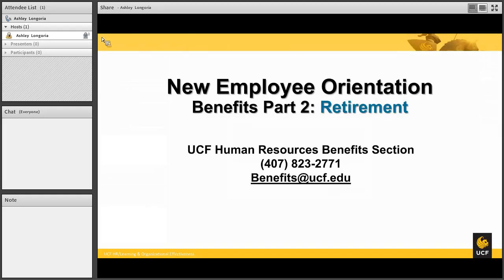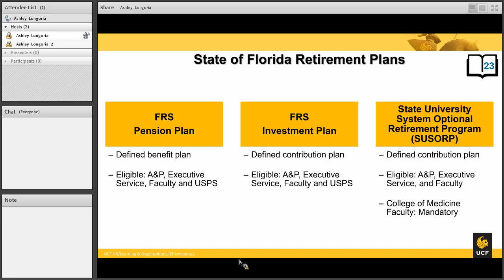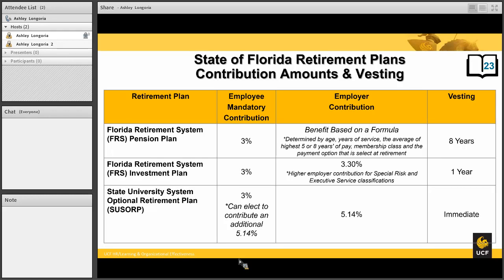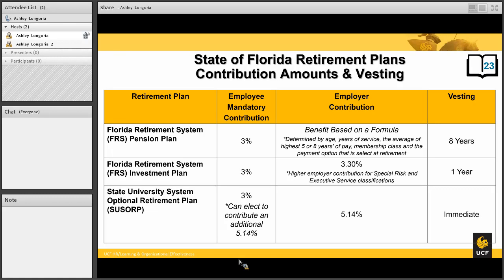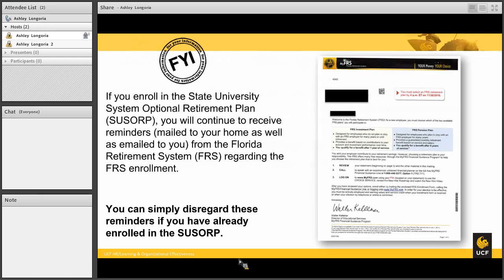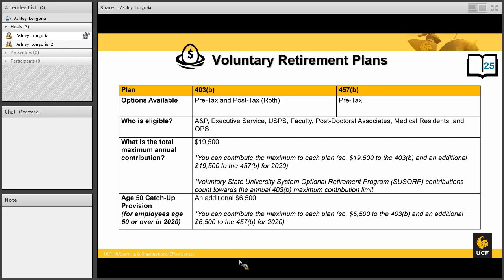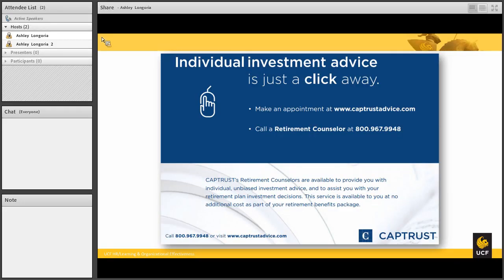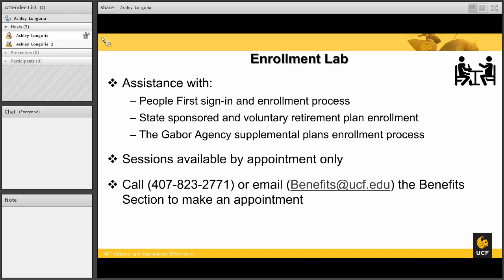New Employee Orientation: Benefits - Retirement